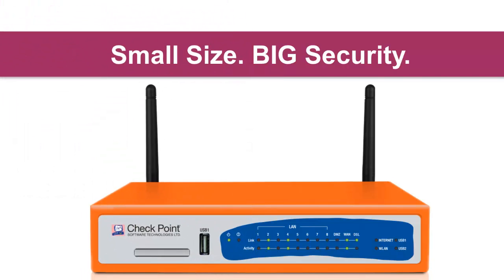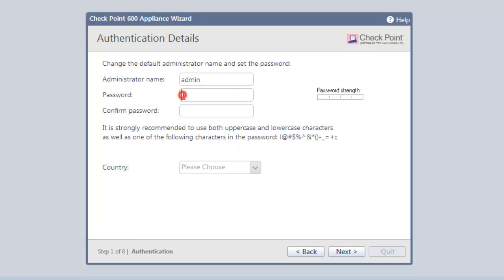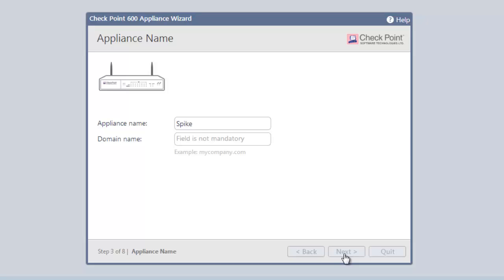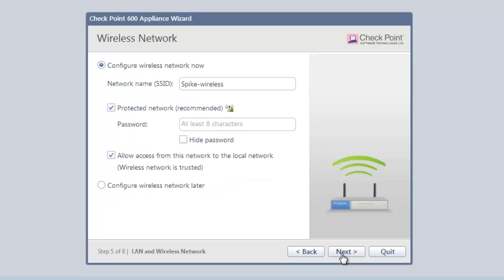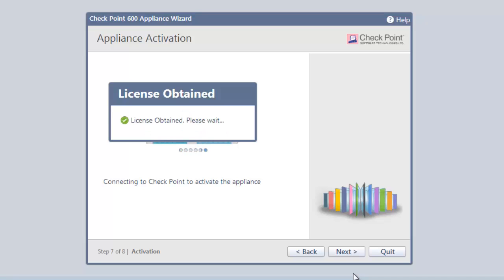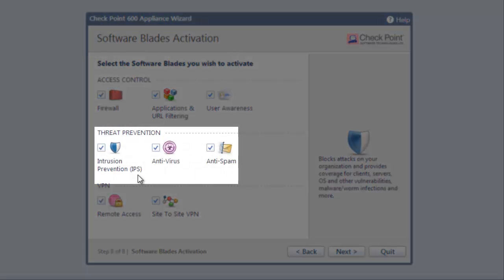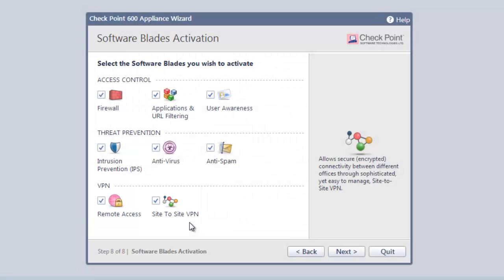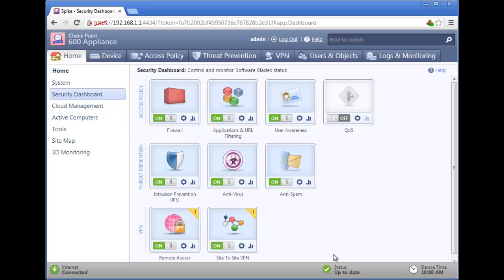Check Point 600 Appliance Setup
Watch our tutorial on how to setup our 600 Appliance, Check Point's latest edition to the product family to protect small businesses against the latest cyber threats.